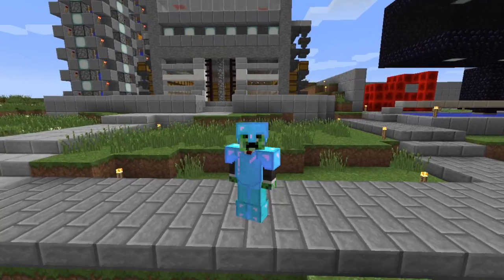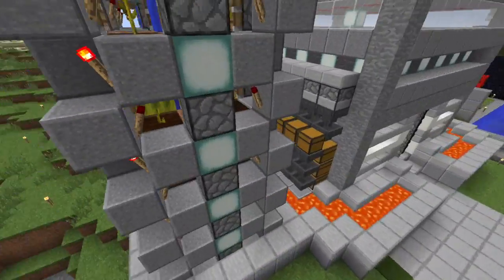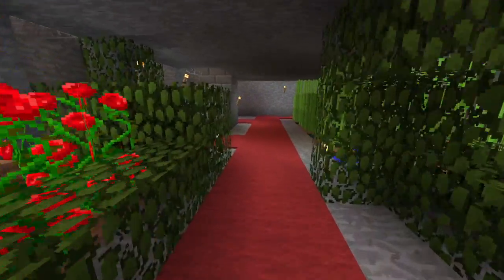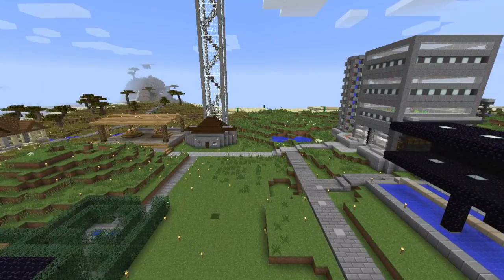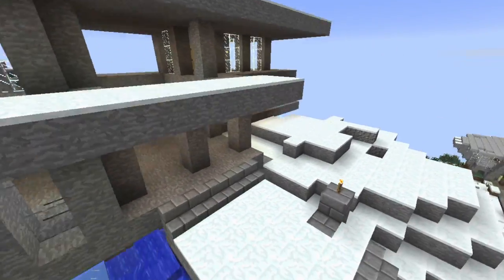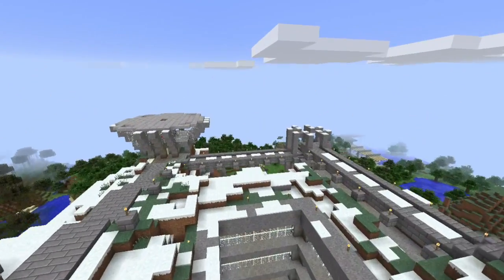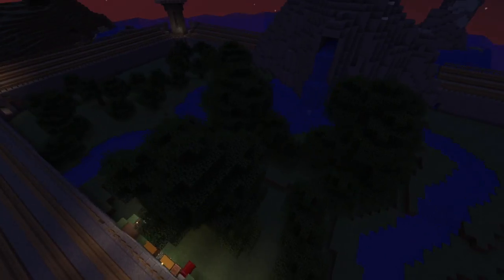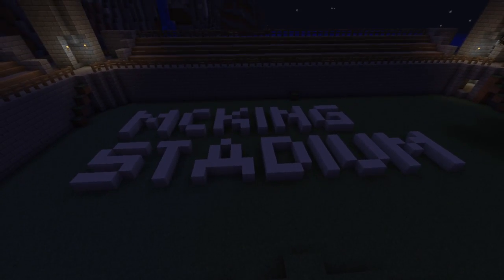Lets Play: Minecraft Ep. 19: Another Tour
Hey guys! In this episode I thought I'd take you on another trip around the server and show you some of the cool stuff thats been going on!

Intro & Outro Music:
Opening and Closing Song: